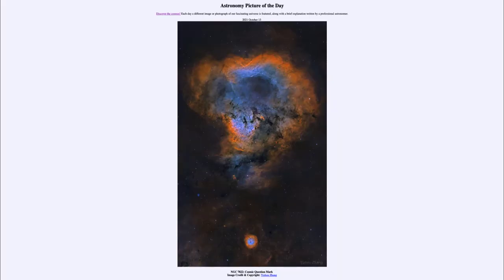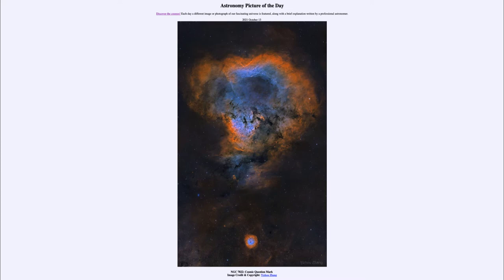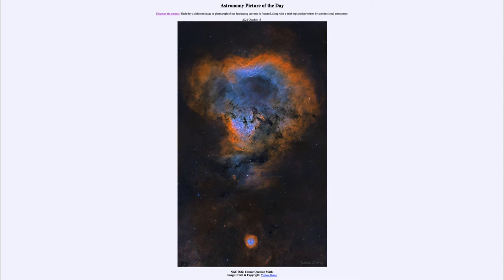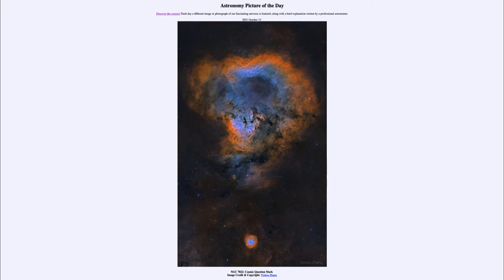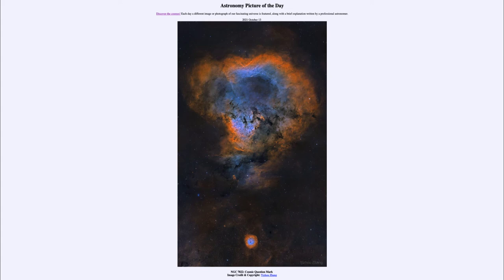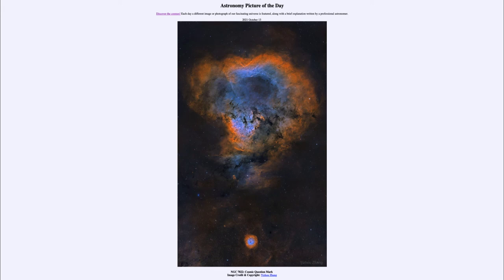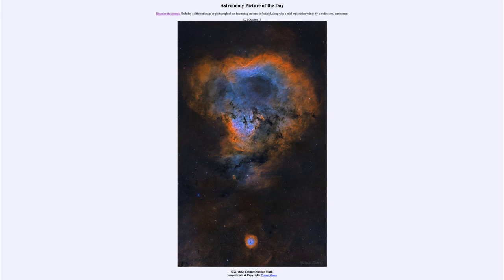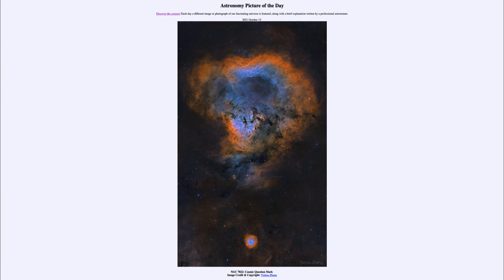2021 October 13 - NGC 7822: Cosmic Question Mark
In today's image, we see an emission nebula in the shape of a question mark. This is a star forming region mapped in the light of three specific elements: oxygen, hydrogen, and sulfur.